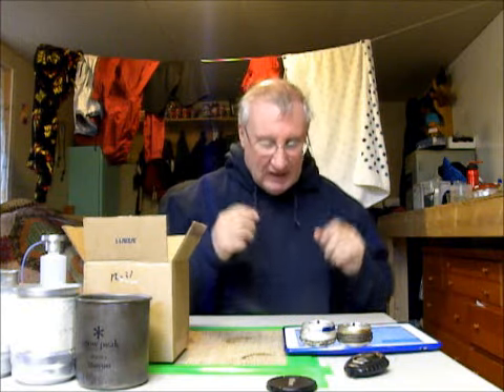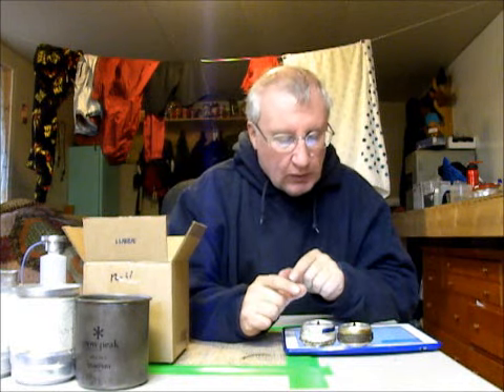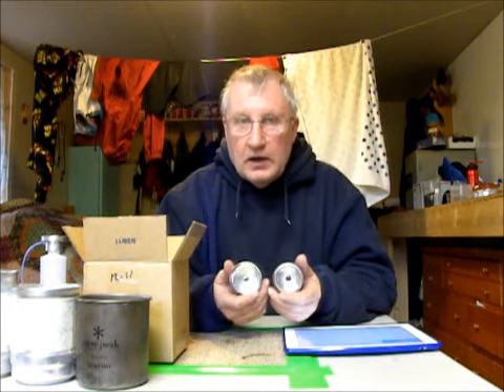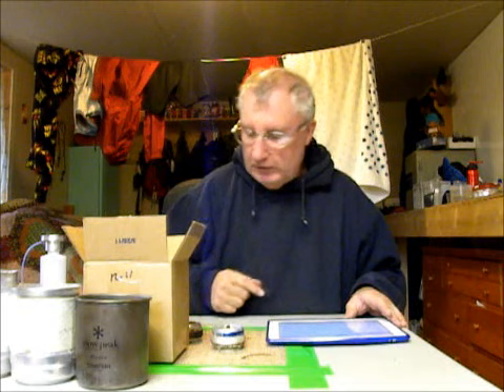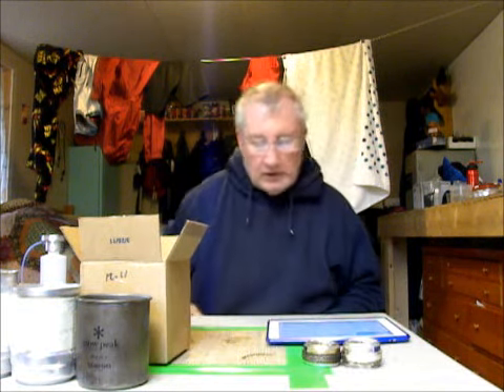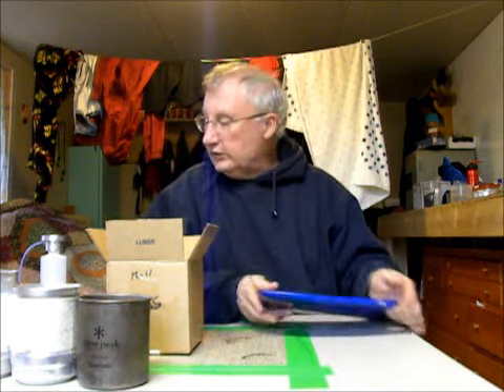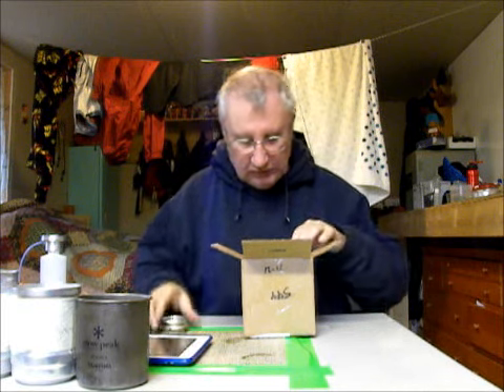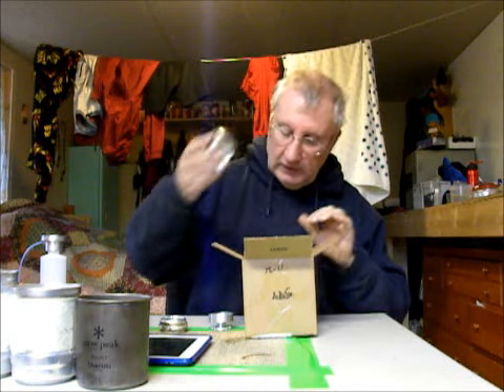Life is good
Tinny talks